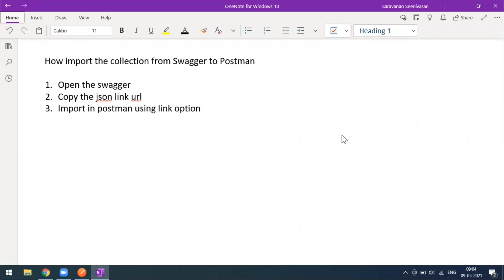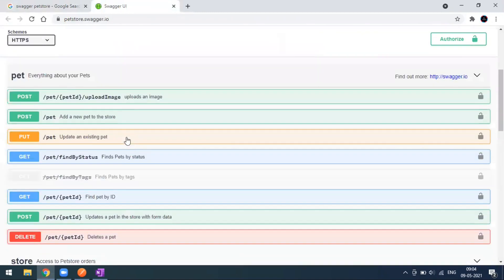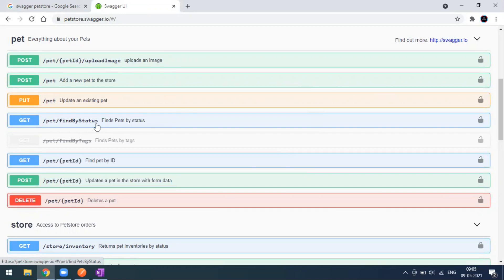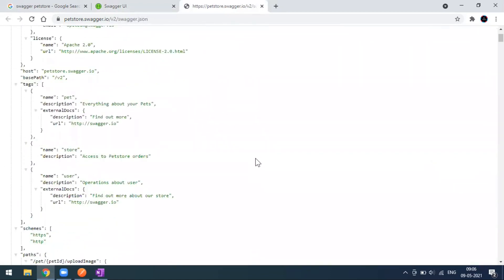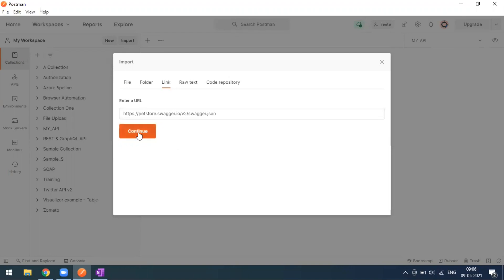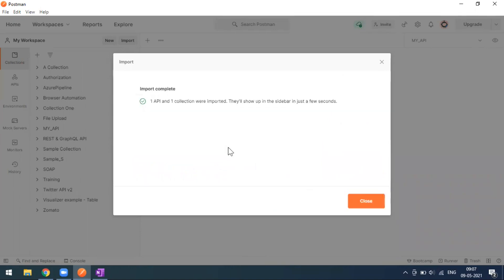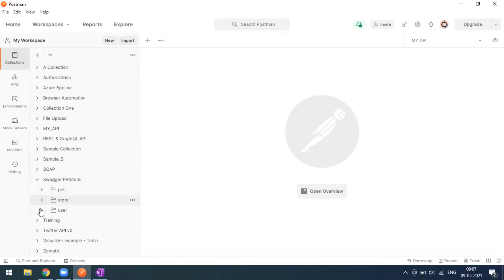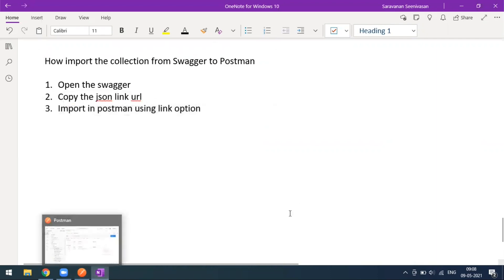POSTMAN - Import JSON file from Swagger to Postman as a Collection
How import the collection from Swagger to Postman
 - Open the swagger
 - Copy the json link url
 - Import in postman using link option